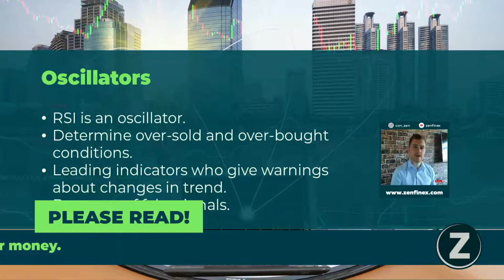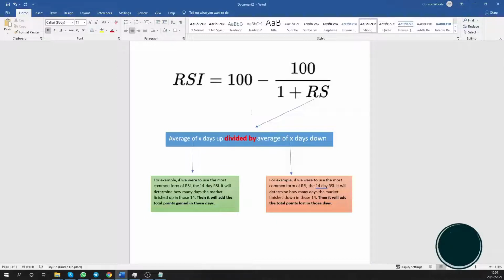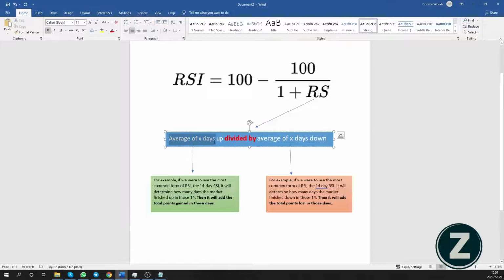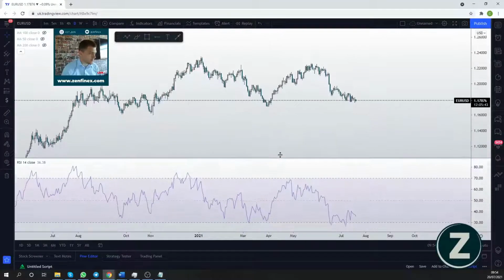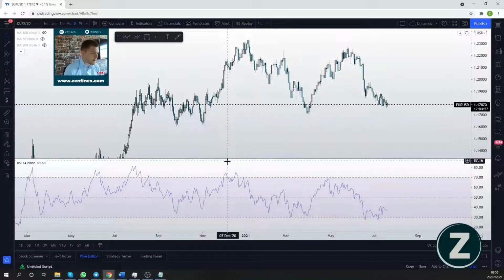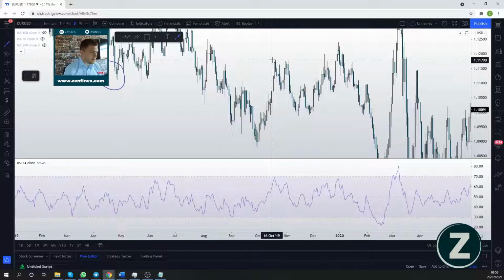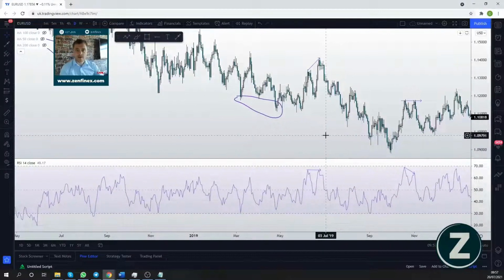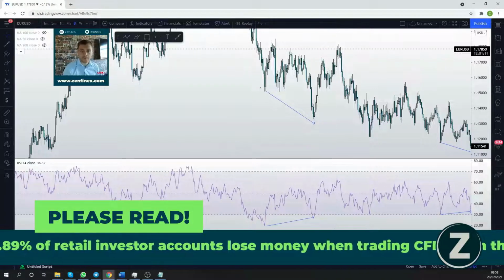The RSI Indicator Explained for Beginners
The “Relative Strength Index”, or “RSI”, indicator is a popular member of the “Oscillator” family of technical indicators. J. Welles Wilder created the RSI in order to measure the relative changes that occur between higher and lower closing prices. Open an account with Zenfinex and trade with the RSI indicator

Traders use the index to determine overbought and oversold conditions, valuable information when setting entry and exit levels in the forex market.

The RSI is classified as an “oscillator” since the resulting curve fluctuates between values of zero and 100. The indicator typically has lines drawn at both the “30” and “70” values as warning signals.

Values exceeding “85” are interpreted as a strong overbought condition, or “selling” signal, and if the curve dips below “15”, a strong oversold condition, or “buying” signal, is generated.

The RSI indicator is composed of a single fluctuating curve. Traders will occasionally add an exponential moving average, as above in red, to enhance the value of the trading signals. In the example above, the “blue” line is the RSI, while the “red” line represents an “EMA” for the same period variable of “8”.

The RSI is viewed as a “leading” indicator, in that its signals foretell that a change in trend is imminent. The weakness in the indicator is that timing is not necessarily a product of the RSI, the reason for attaching a “lagging” moving average to confirm the RSI signal.

Large surges in price changes can cause the RSI indicator to give false signals. It is prudent to complement the RSI with another indicator. Wilder also believed that the forte of the indicator was revealed when its values diverged from the prevailing prices in the market.